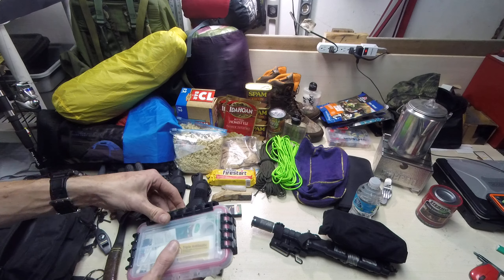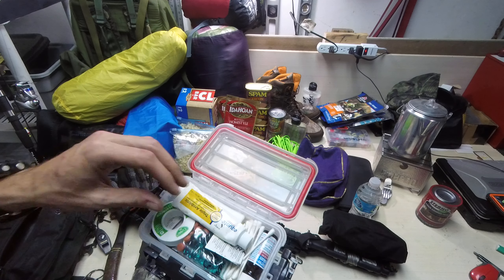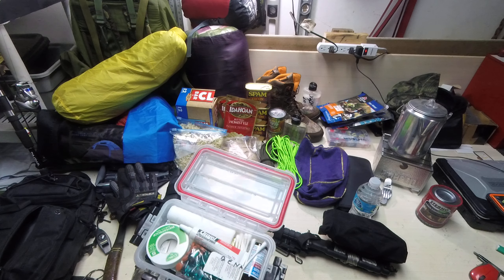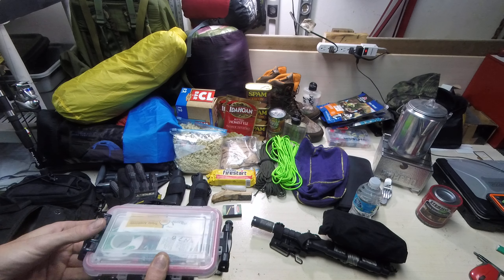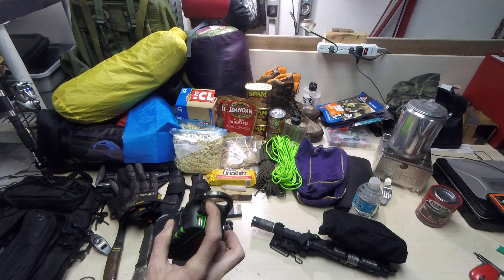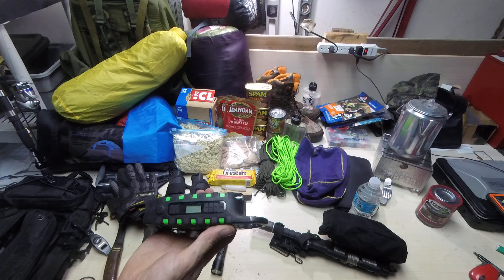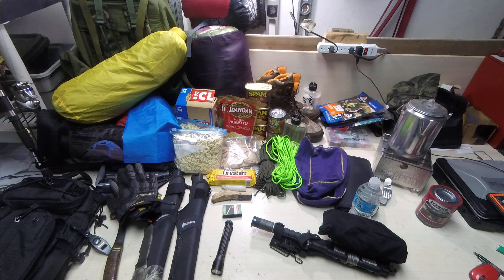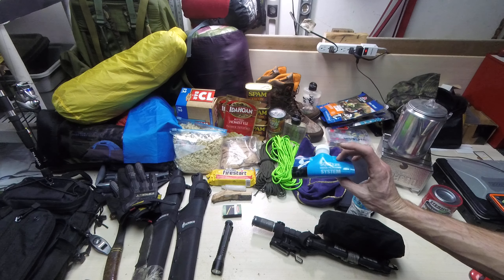My 3 day, bug out bag, shtf bag setup! Part (5 of 7)